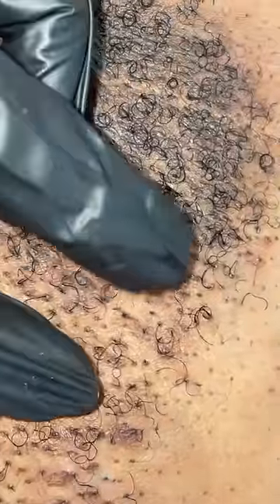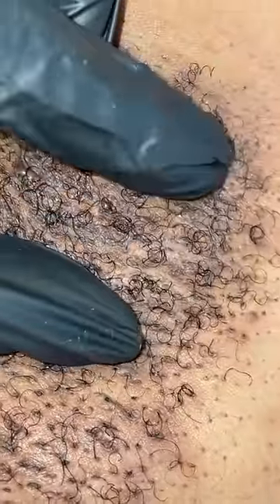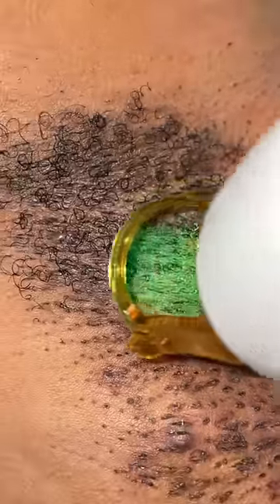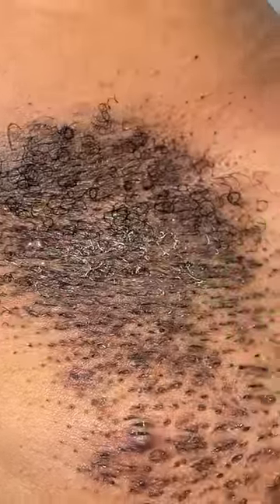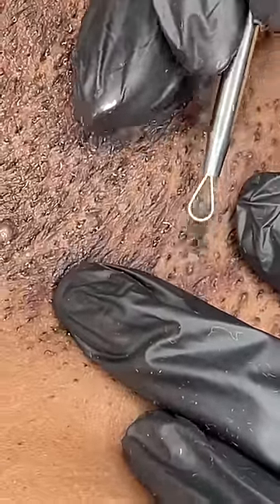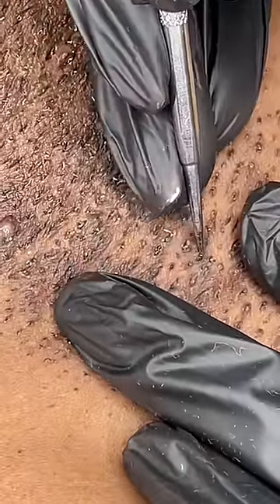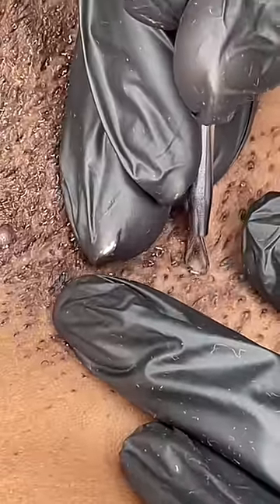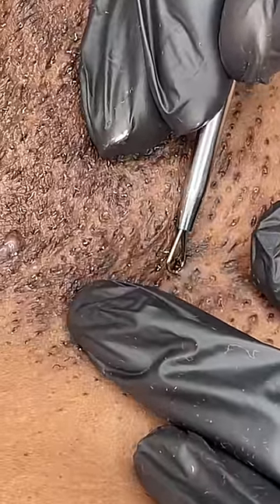Underarm Extraction & Laser Hair Removal!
today!